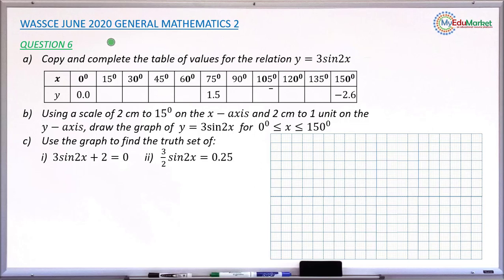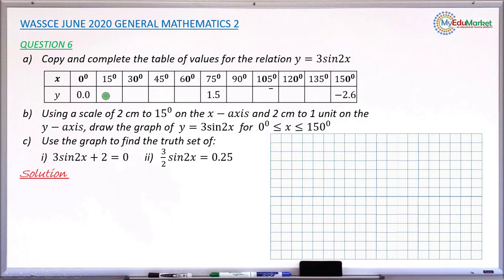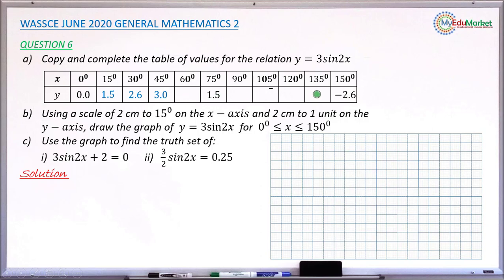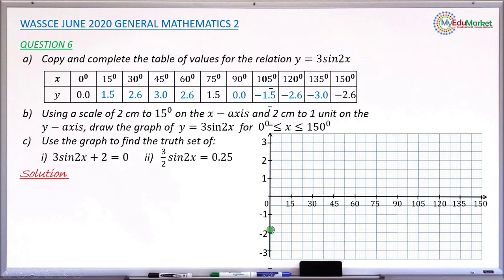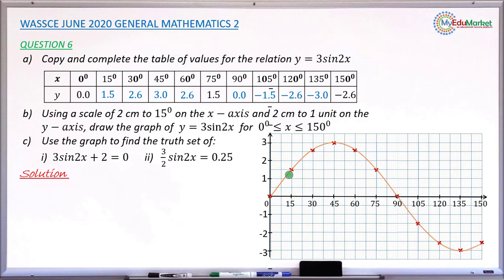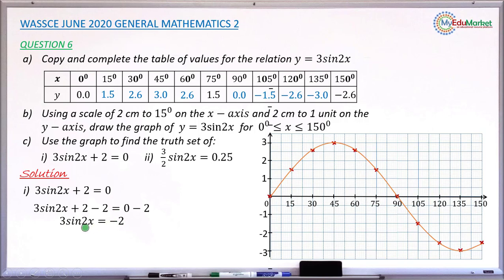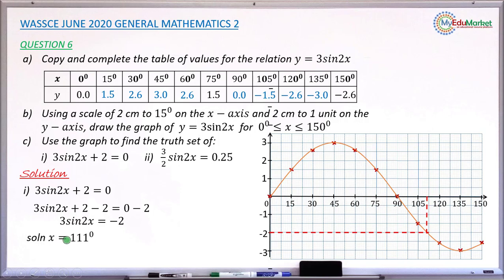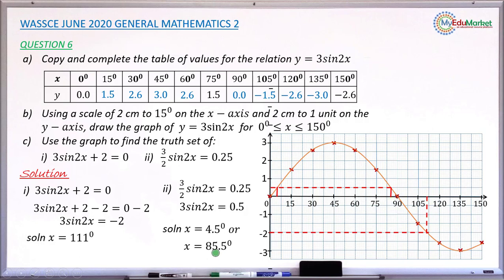WAEC 2020 Mathematics Essay Question 6 Solution | MyEduMarket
In this video you learn the step by step solution to Question 6, and also learn how marks were awarded at each stage of the solution as contained in the WAEC Marking scheme